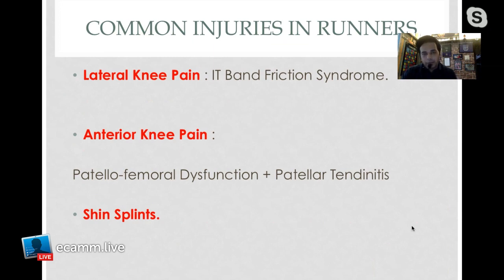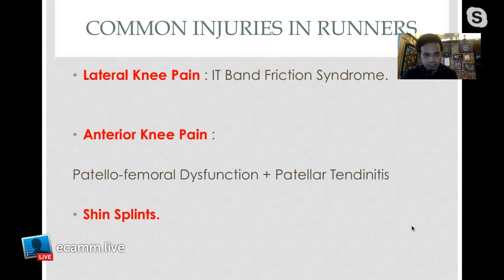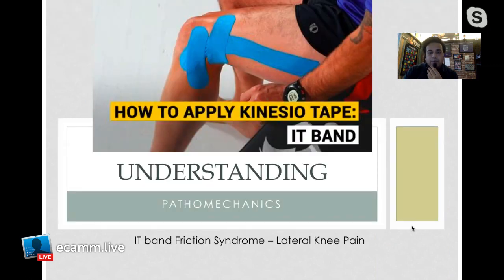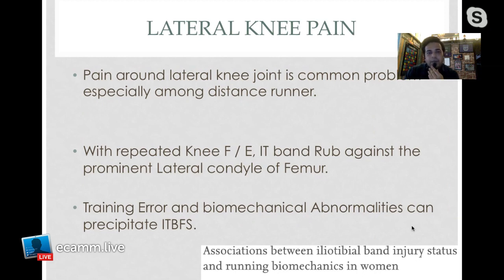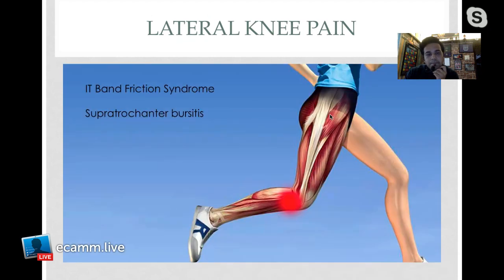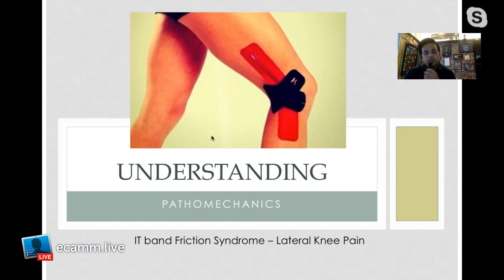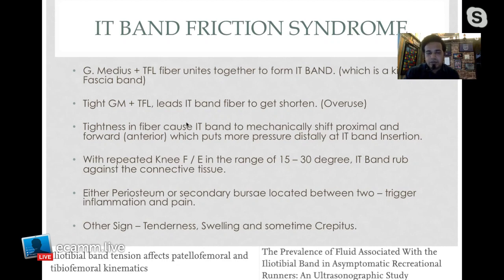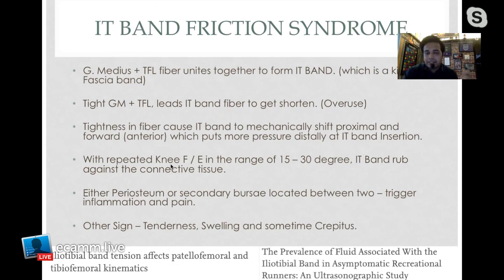Academic Session -08 by Dr Swapnil Mate (Video 1)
1st International Kinesio taping E- Conference 2020.Academic Session -08 by Dr  Swapnil Mate (Video 1)
Topic:Application of Kinesio Taping Technique on Lower limb Injuries in Elite Runners.